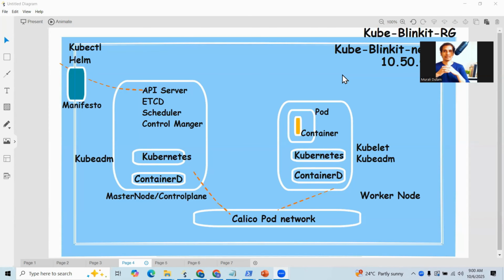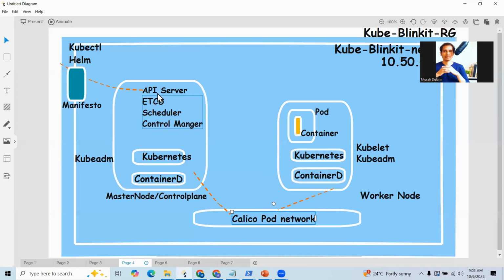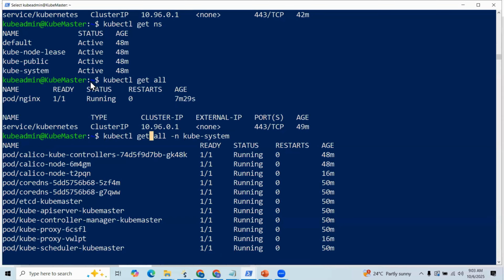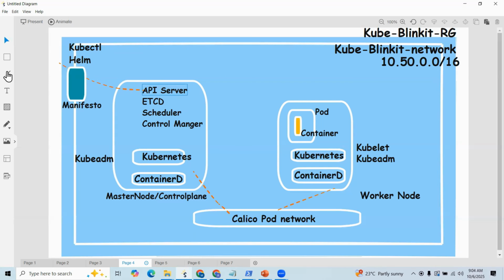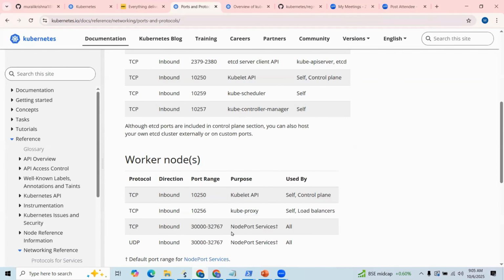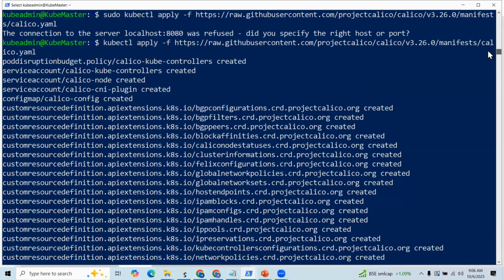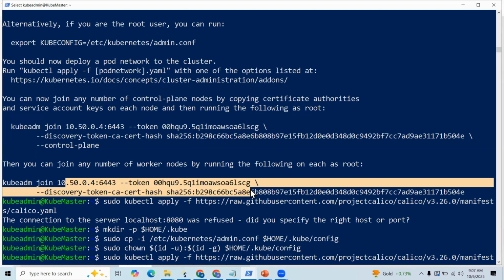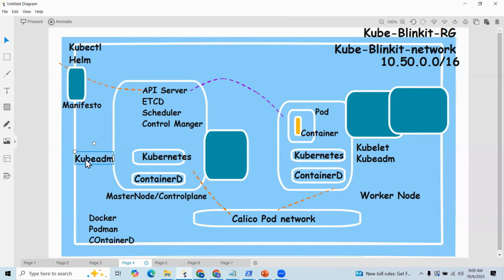Kubernetes Master & Worker Nodes: How They Really Work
Ever deployed to Kubernetes without really knowing how it works under the hood? This video is for you.

We strip down an on-prem Kubernetes cluster to its essentials. In just 8 minutes, you'll get a crystal-clear understanding of the Master Node's control plane components (kube-apiserver, etcd, scheduler, controller-manager) and what lives on every Worker Node (kubelet, kube-proxy, container runtime).

To get started, please register for our live Cloud Architecture & Administration, DevSecOps demo session:
📍    Platform:  Zoom